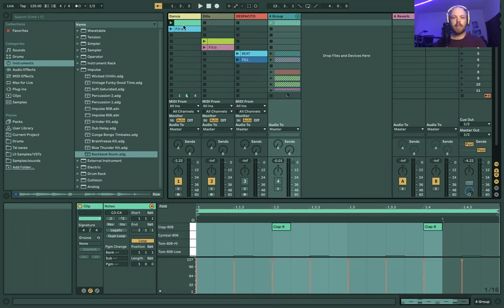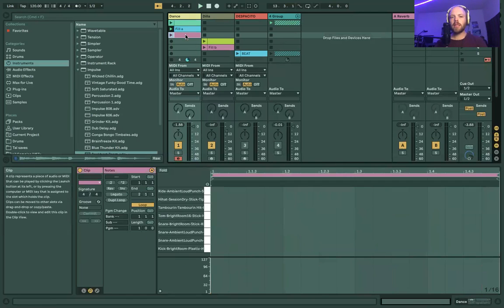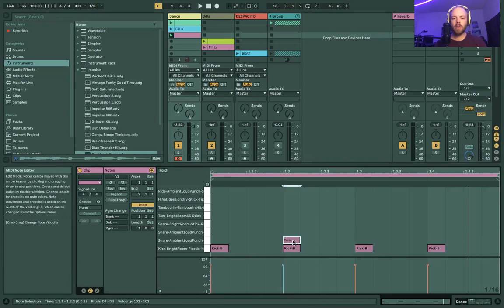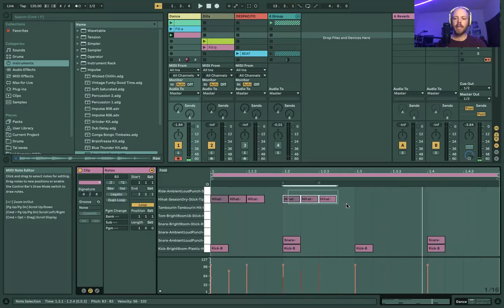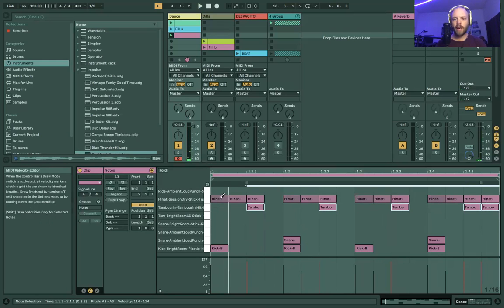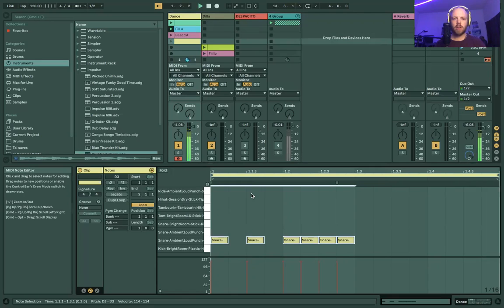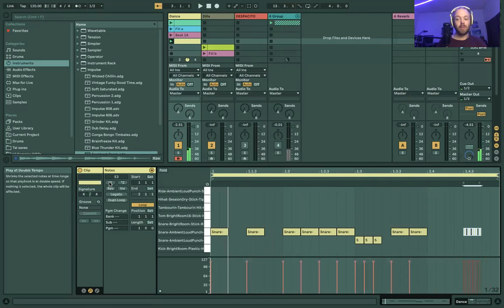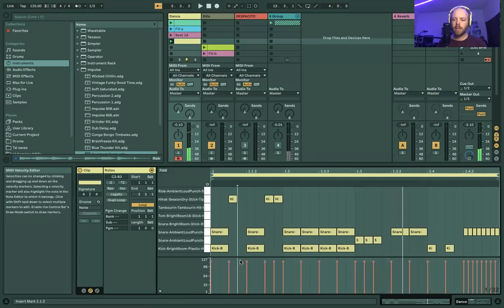Module 2.8 pt. 1 Dance Beat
Ableton Live Instruction Series, presented by Jacob Ransom
Making a dance beat explained